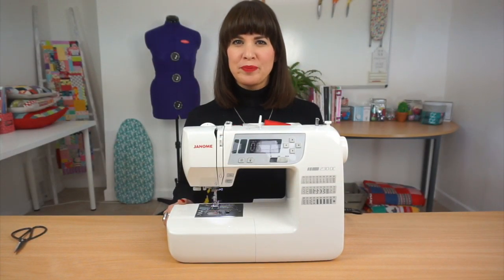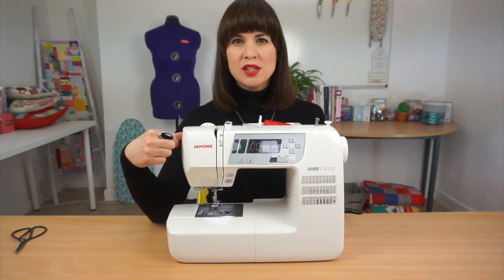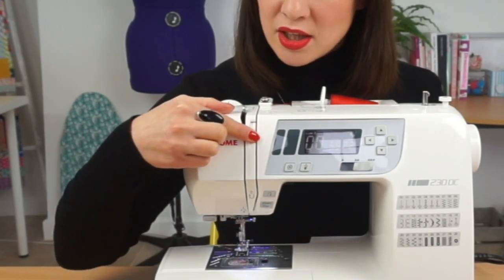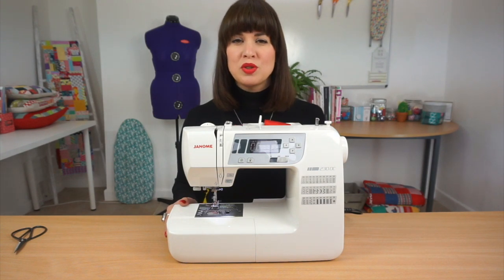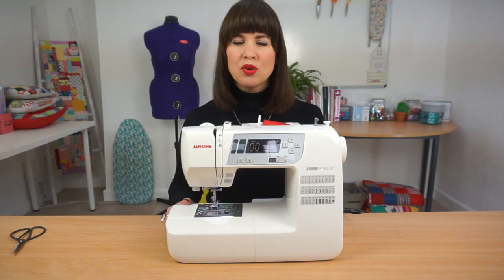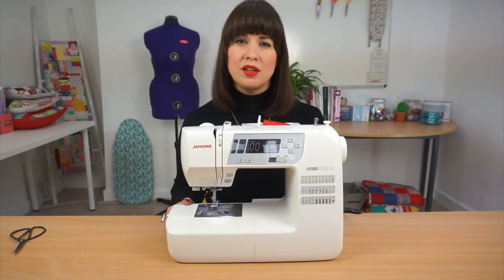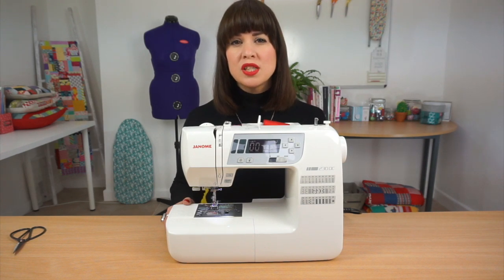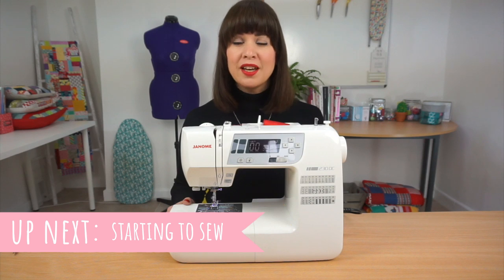All About Tension: How To Use A Sewing Machine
In this video, we'll talk you through how tension works on a sewing machine.

Coming up next:
- Starting To Sew
- Using A Seam Allowance
- Reversing
- Changing Direction
- Sewing A Zig Zag Stitch
- Sewing A Basting Stitch
- Changing Your Needle
- Changing Your Feet
- Common Sewing Problems
- Sewing Machine Accessories